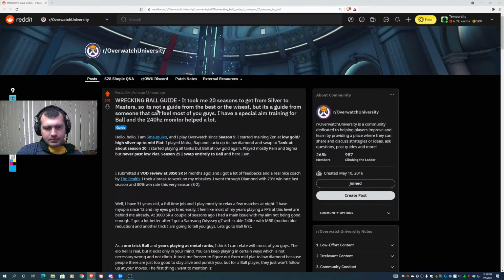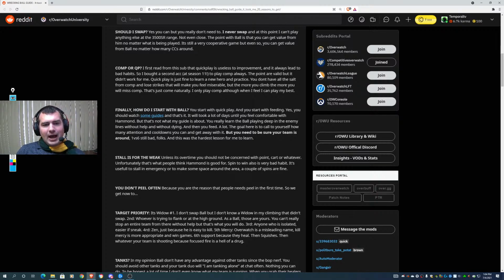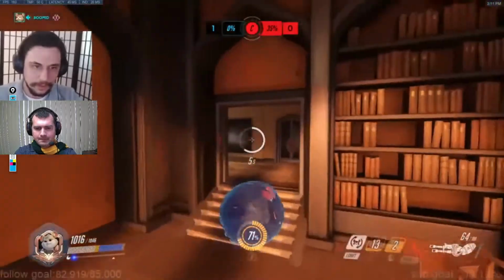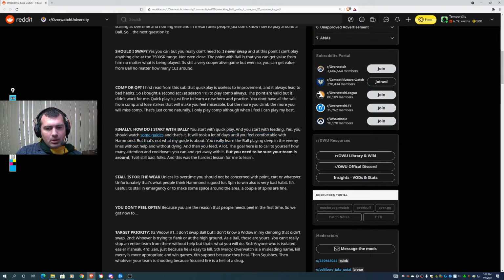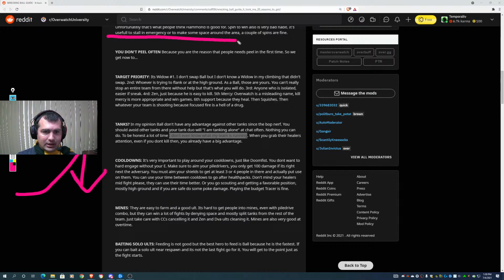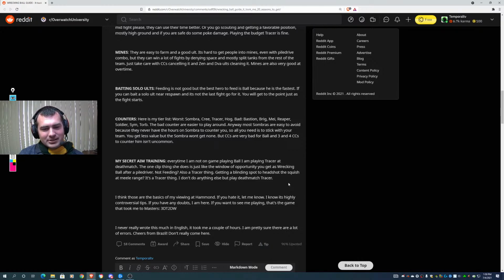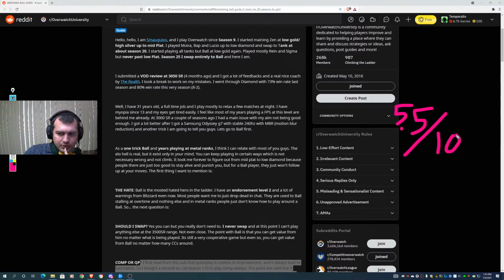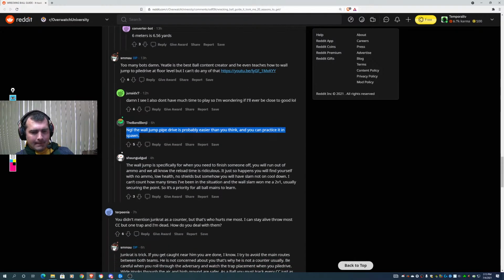Wrecking Ball Guide Reviewed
($5+ for YOU and Me)